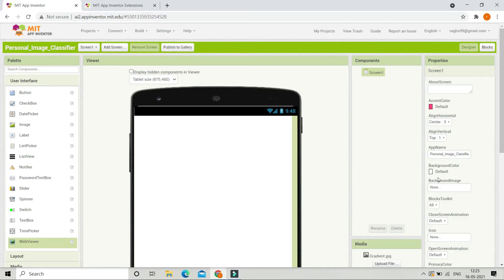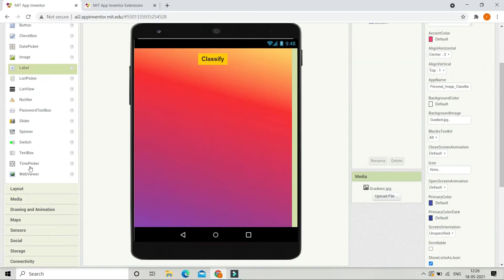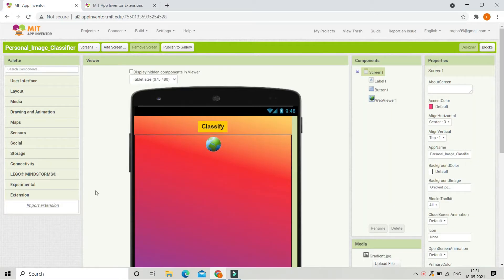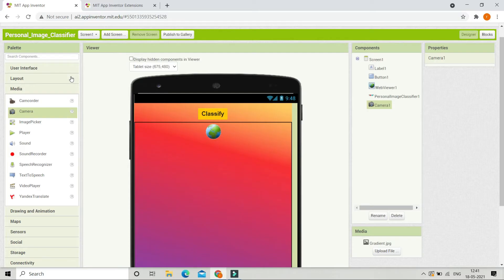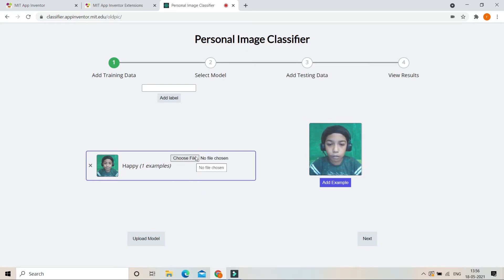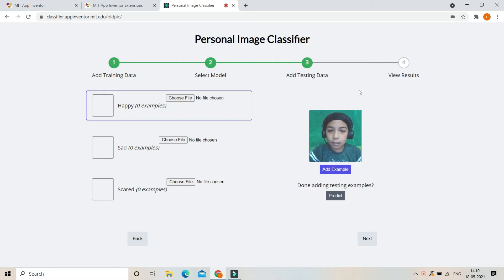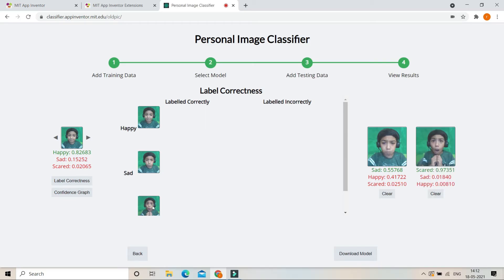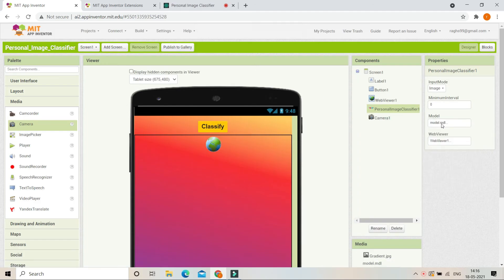Create Emotion Recognition Mobile App || MIT App Inventor || Personal Image Classifier Extension[AI]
This video tells you how to create emotion recognition mobile app in MIT App Inventor using Personal Image Classifier Extension in MIT App Inventor 2. This App uses Artificial Intelligence(AI) and Machine Learning.
First, you need to take a photo of yourself and upload it to the Emotion Recognition App. Now, the app will find your emotion(happy,sad).

⏱️⏱️TIMECODES⏱️⏱️
00:00​​​​ - Intro - Emotion Recognition App - MIT App Inventor
00:21​​​​ - UI Design - Emotion Recognition App - MIT App Inventor
03:16​​​​ - Create a Model in Personal Image Classifier - MIT App Inventor
06:41​​​​ - Blocks Section - Emotion Recognition App - MIT App Inventor
08:28​​​​ - Testing The App - Emotion Recognition App - MIT App Inventor